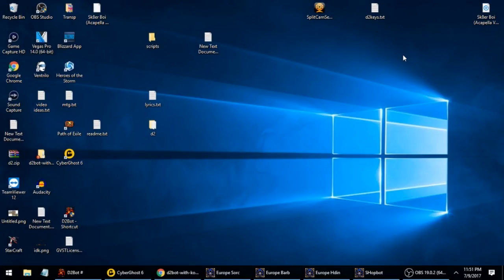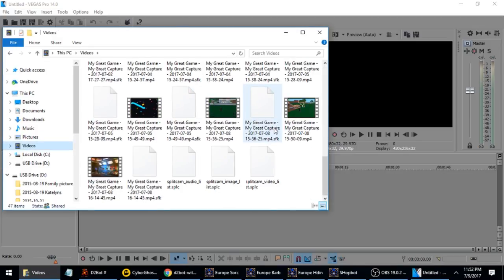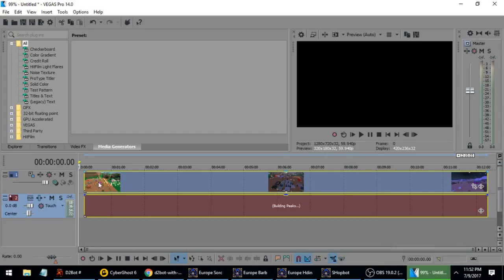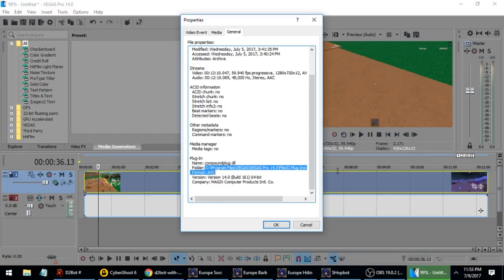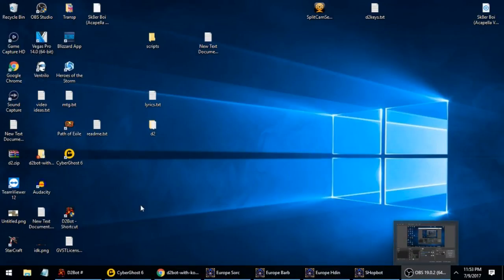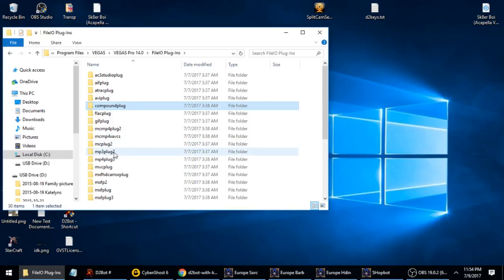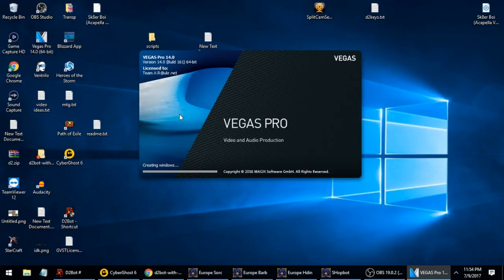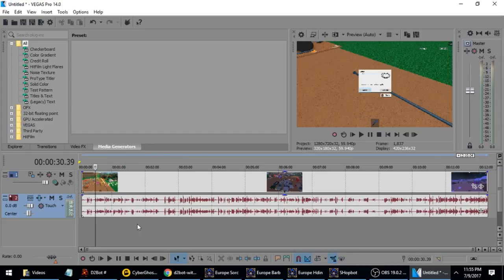Sony Vegas Pro 12/13/14: Peak Building Crash Fix (SUPER EASY FIX)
I've looked all over the internet to fix this problem and couldn't find a remedy.  So I made one myself! Super easy to fix check out this video!
If you have any other problems you need fix please post them below and we can fix them!